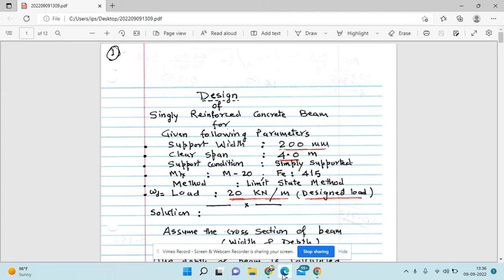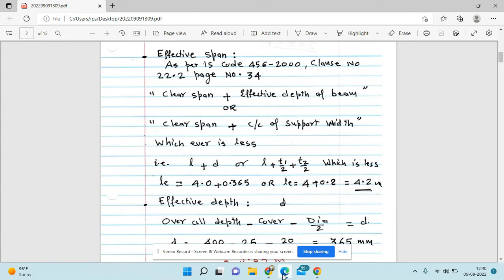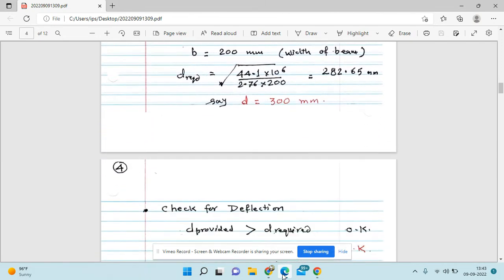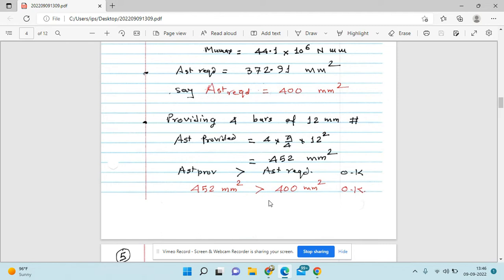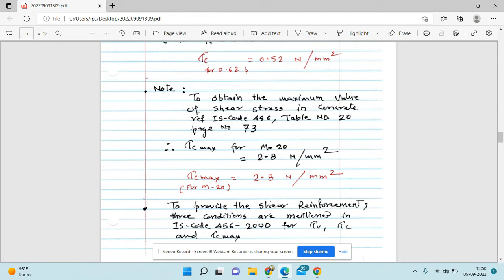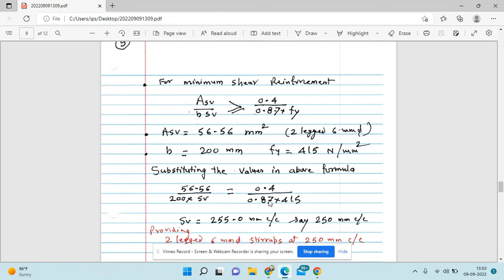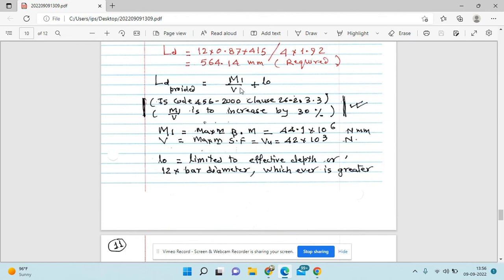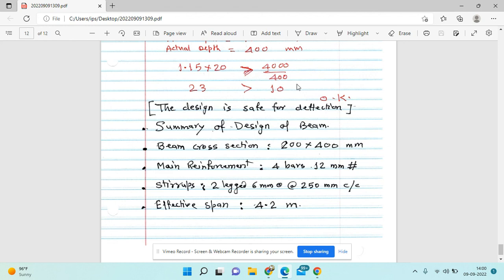Design of R.C.C. Beam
Design of Singly Reinforced Concrete Beam